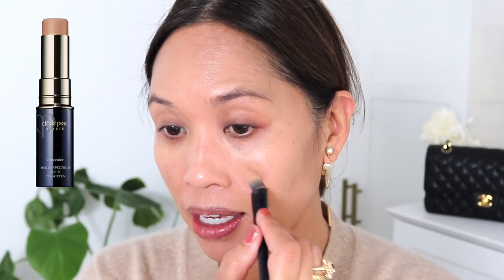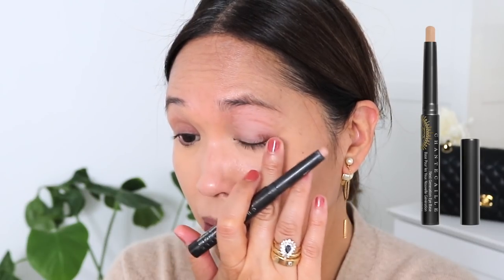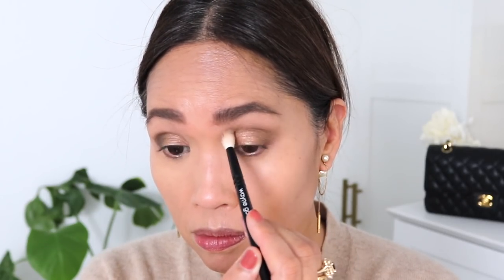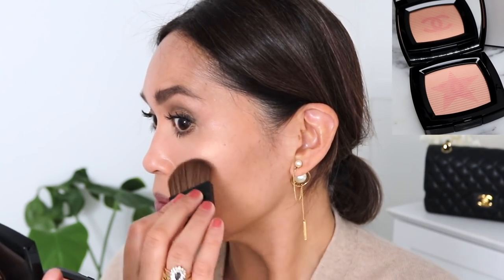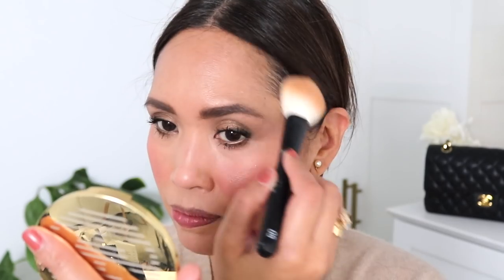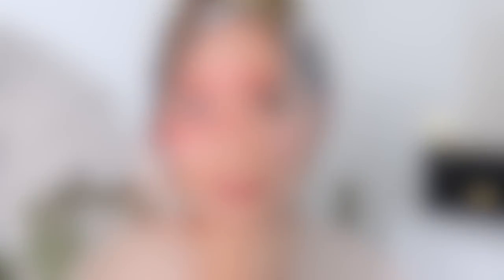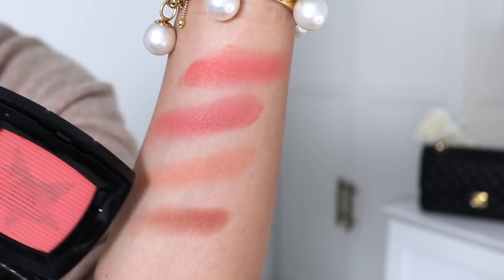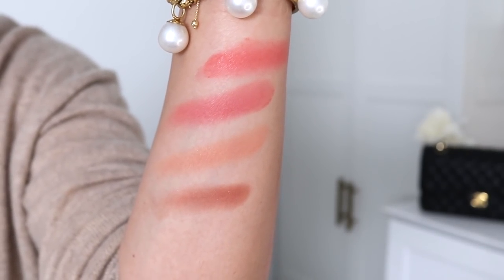🌟NEW🌟CHANEL GRWM FEATURING BLUSH COMÈTE ✌🏼BOTH SHADES 🌟PECHE COSMIQUE & CORAIL ETOILE🌟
FEATURED MAKEUP

OTHER MAKEUP

💄CHANEL Limited-Edition Multi-Effect Quadra Eyeshadow/Mediterraneen

💄CHANEL Allure Velvet la Comete/118 Bois de Rose Astral & 138 Rouge Vie Radiant

💄CLÉ DE PEAU BEAUTÉ Concealer Broad Spectrum SPF 25/Honey

💅🏼NAIL POLISH💅🏼

💍JEWELRY💍

💄BLOOMINGDALES Diamond Clover Bolo Bracelet in 14K White & Yellow Gold, 0.20 ct. t.w.

💄South Sea Pearl Bracelet (from many years ago - but here are some similar bracelets)

🖌BRUSHES USED🖌

💄SONIA G. Pencil One

🎥FILMING EQUIPMENT🎥